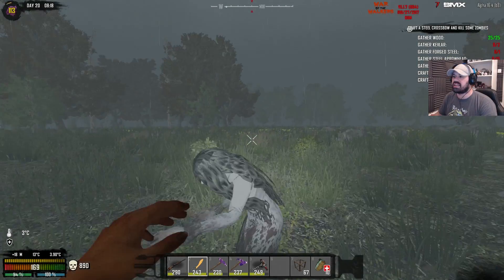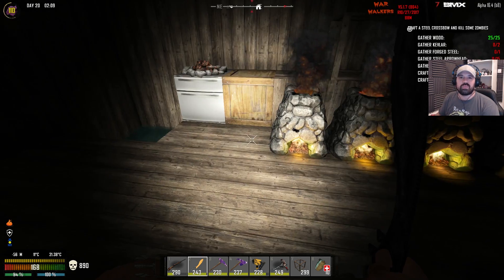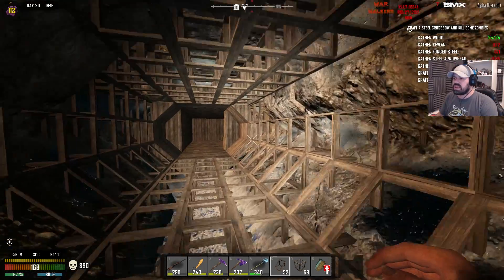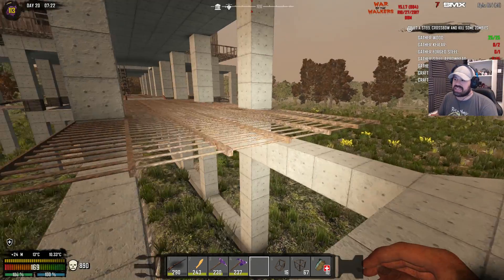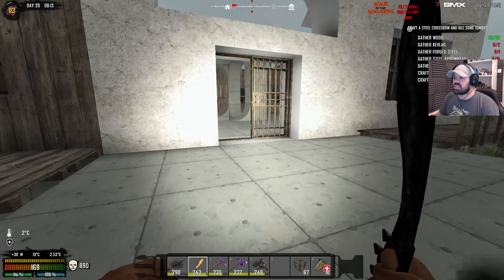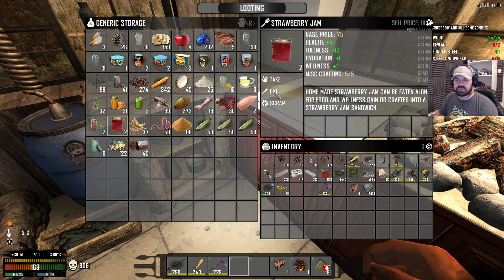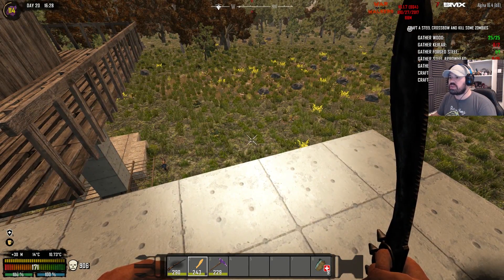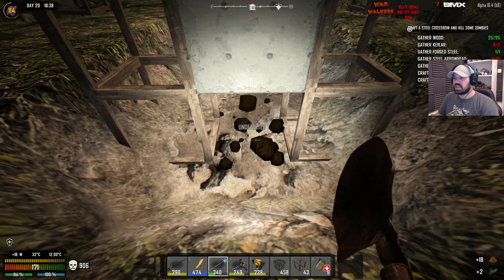Mining Station | WotW S01 | 7 Days To Die Alpha 16 Let's Play Gameplay PC | E37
7 Days To Die War of the Walkers Alpha 16

• Seed ► WotWLuck13

7 Days To Die War of the Walkers Gameplay Alpha 16 Let's Play Walkthrough